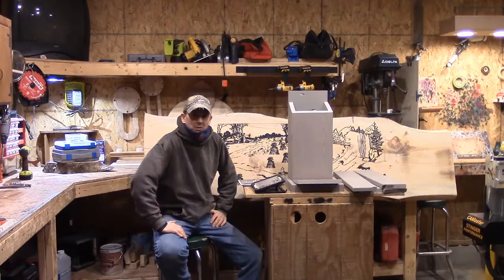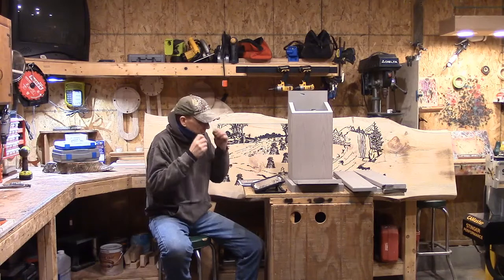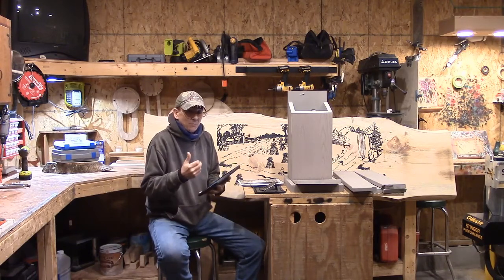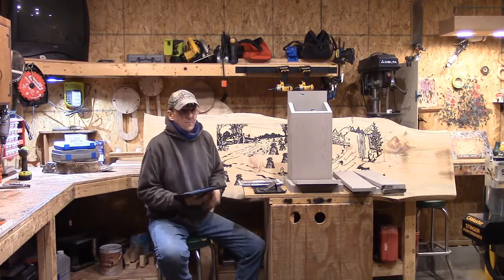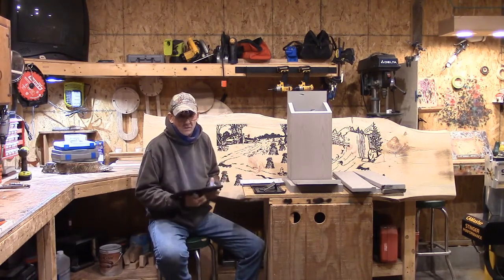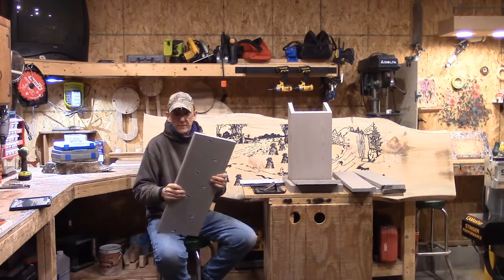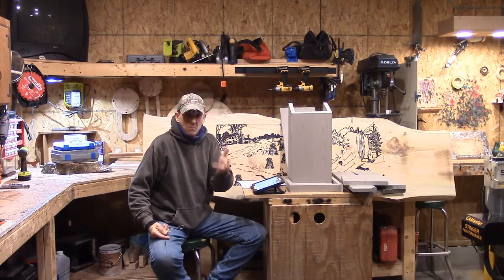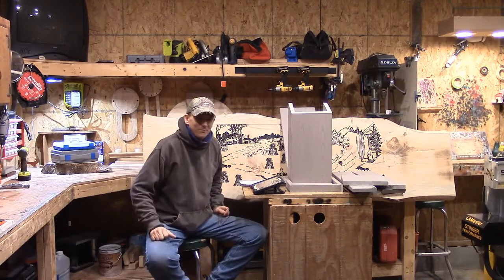CNC fabricated winter bird roosting box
CNC Fabricated Winter bird roosting Box is our topic today. So why fabricate our feathered friends a roosting box in the first place ? If you've been outside in the winter months you know it's cold.

~Steve